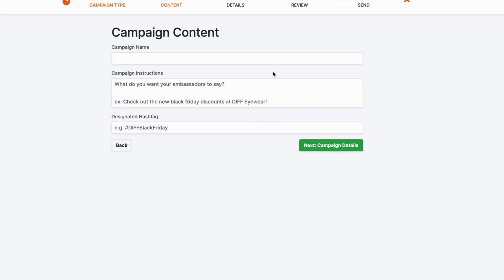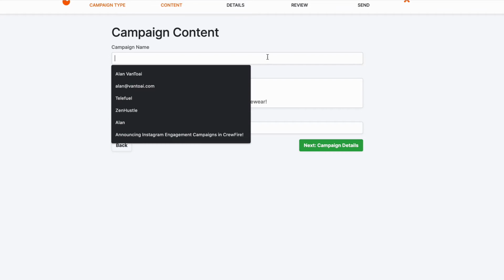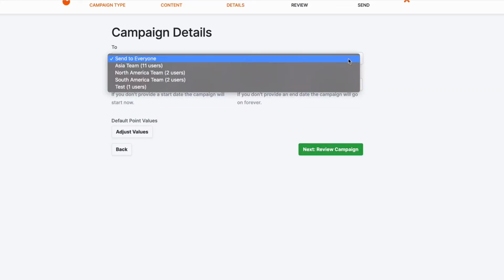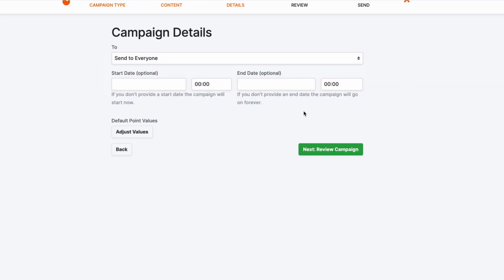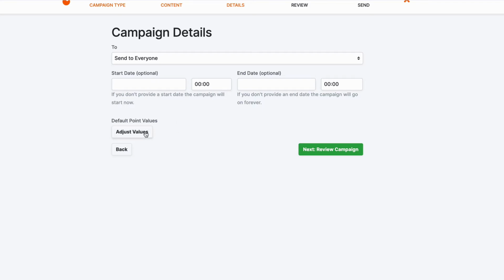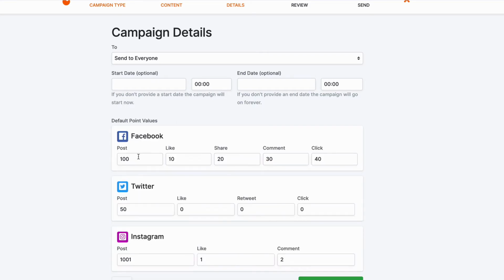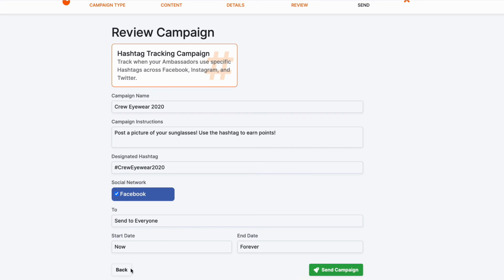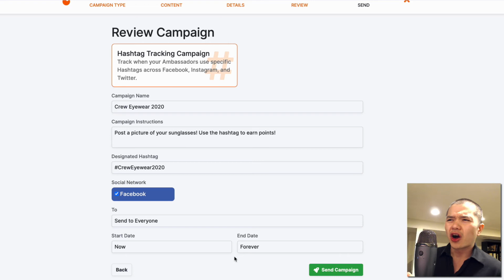2.2 - Hashtag Tracking Campaigns - CrewFire 101 Tutorial (Brand Ambassador Software)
In this video, Alan walks through the Hashtag Tracking Campaigns feature in CrewFire.

Hashtag tracking campaigns are sweet and powerful like a nice long island iced tea. Party.

CrewFire is the brand ambassador management platform.

With CrewFire, brands can build and mobilize a community of brand ambassadors to help them reach more people, promote their content, and grow their business.

Learn how PragerU generated over 110,000 social media posts reaching 51M impressions with CrewFire